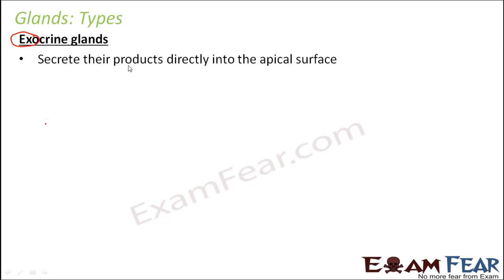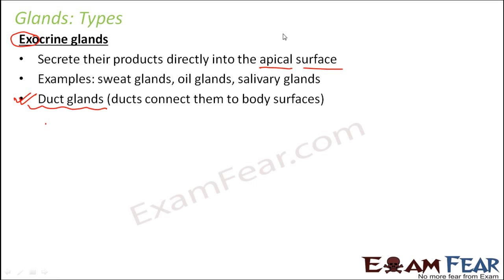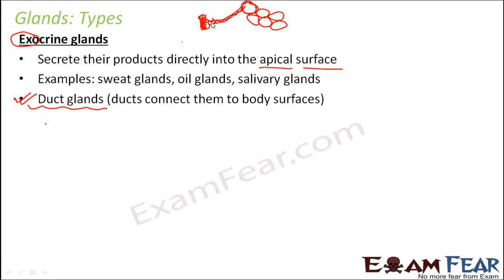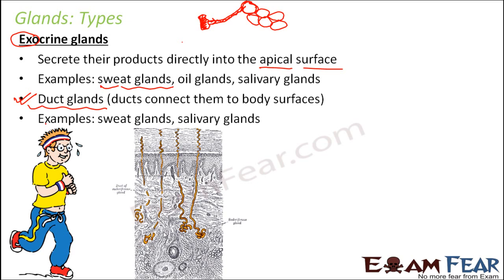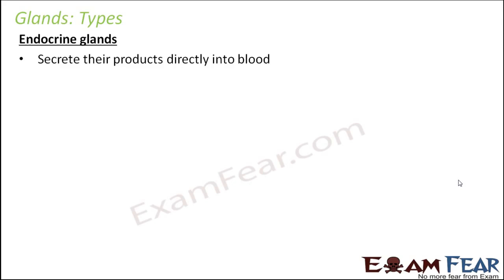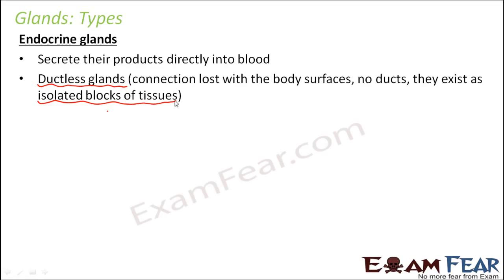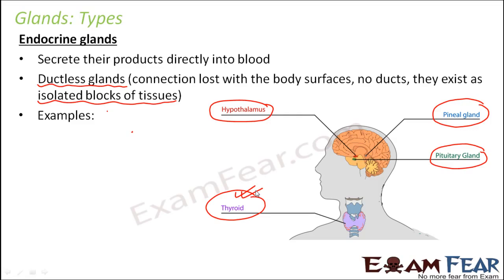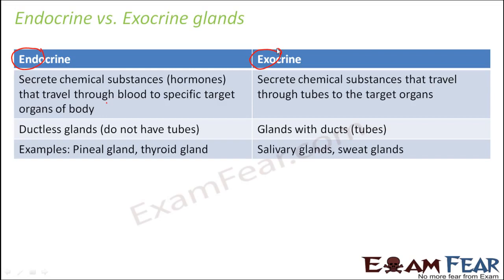Biology Chapter 22 Chemical Coordination & Integration part 4 Gland Endocrine, Exocrine CBSE class